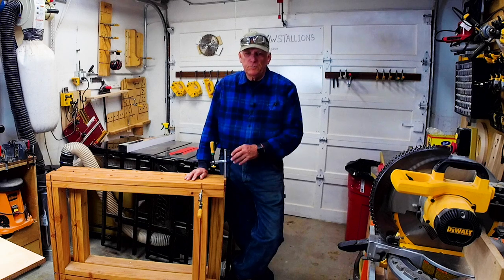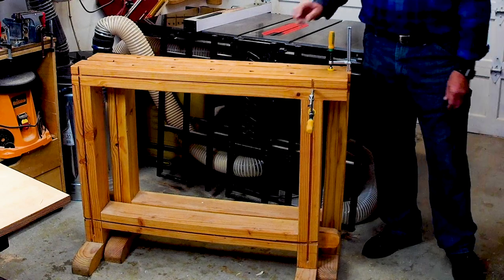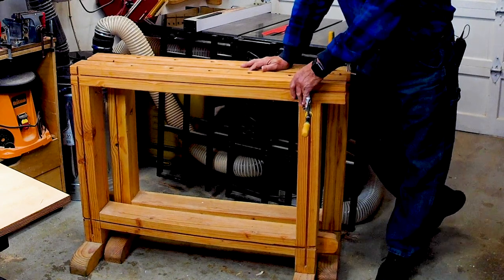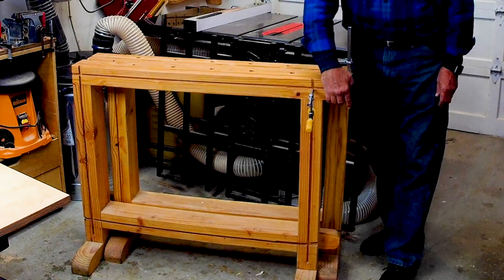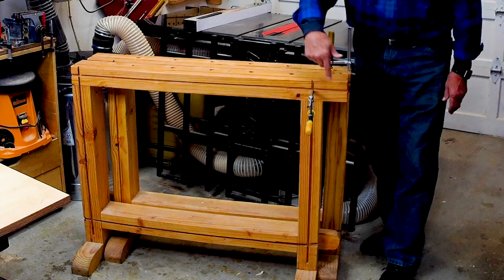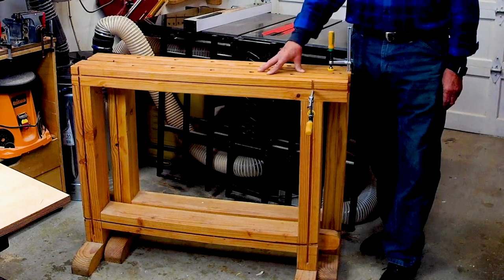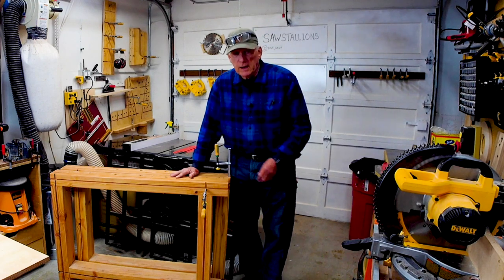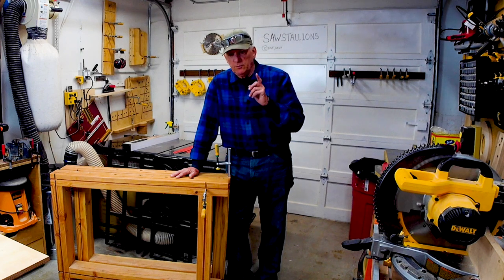What the Heck Is.... A Sawstallion? What Makes a Set of Sawhorses Into a Set of Sawstallions?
Sawstallions are Trestle-style Sawhorses with Matchfit Dovetail Grooves in all of the faces and the top.  They are the most versatile build you can do for your woodworking workshop.   This is one of the videos from our "What the Heck Is... " video series - these are designed to be short and useful for beginning woodworkers.  Our plan is to have many of these available within a short period of time - check out the Playlist.

Matchfit Dovetail Clamps
Matchfit Dovetail Bit: 1/2" Shank
Matchfit Dovetail Bit: 1/4" Shank

1.  Go our Website and click on the Menu item "Woodworking Plans"
2.  Go straight to our Etsy Store